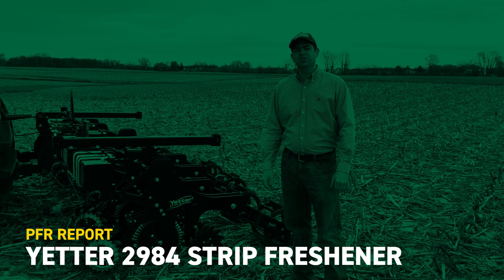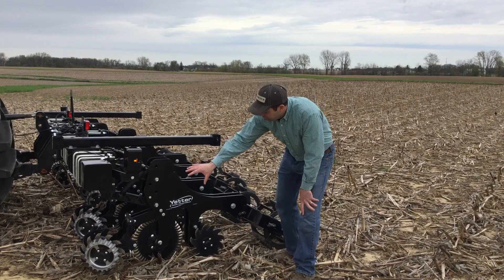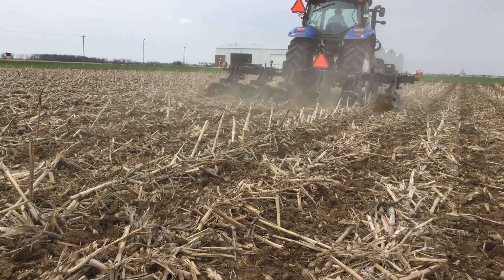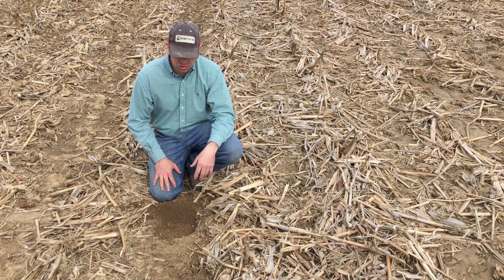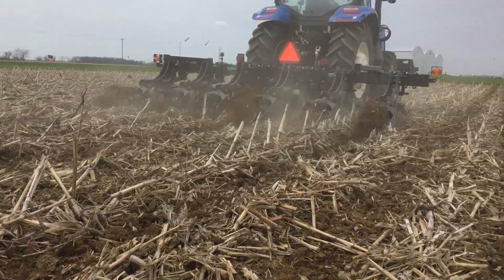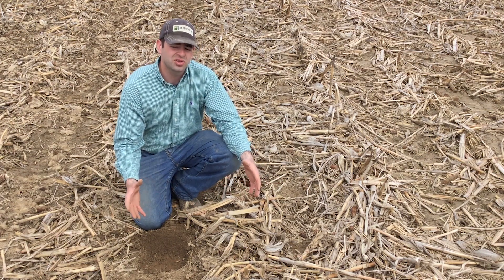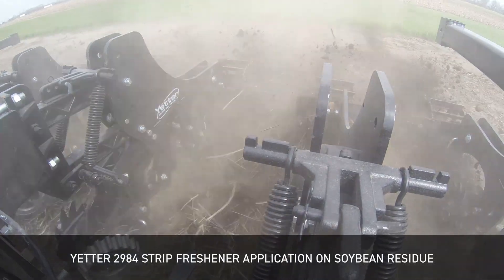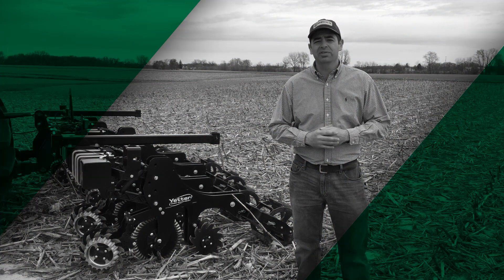Yetter 2984 Strip Freshener | Beck's PFR Report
This spring, Beck’s Practical Farm Research (PFR)® team is testing new equipment technology. Jared Chester, PFR Location Lead in London, OH, gives an overview of our study on Yetter’s 2984 Strip Freshener. Just a week after using this equipment, we already see a difference. The question is will this visual difference translate to increased yield this fall.